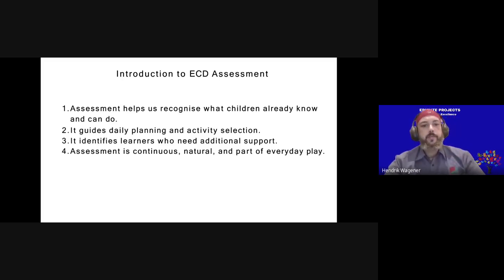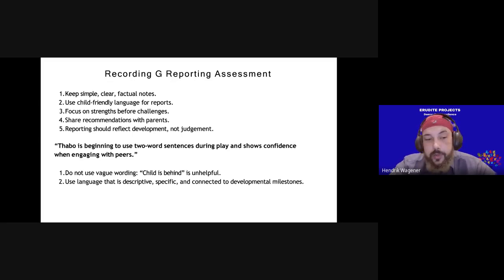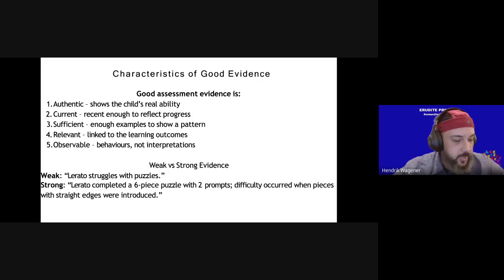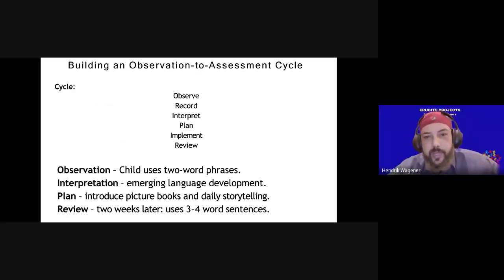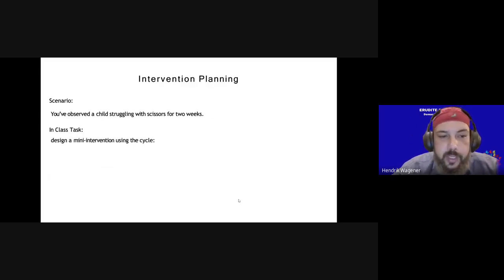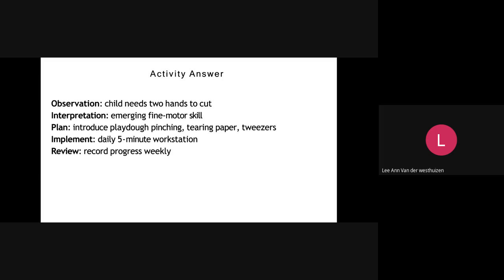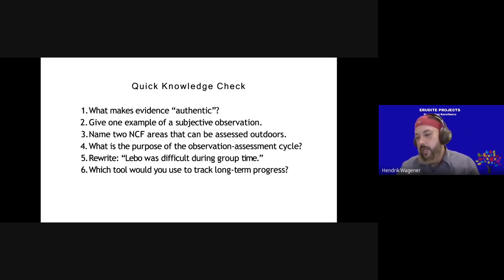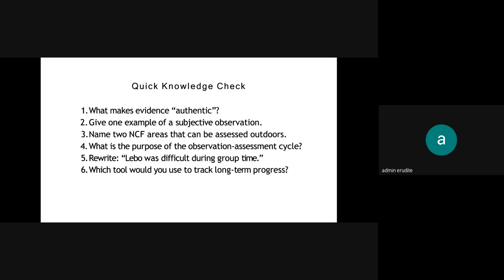ECD Lecture Understanding Assessment